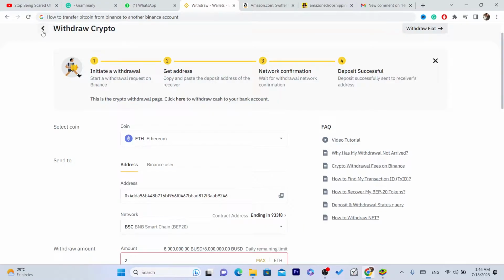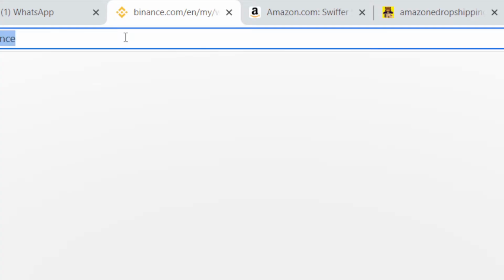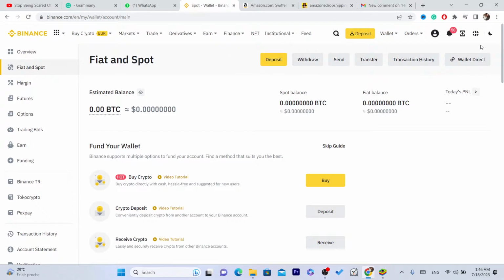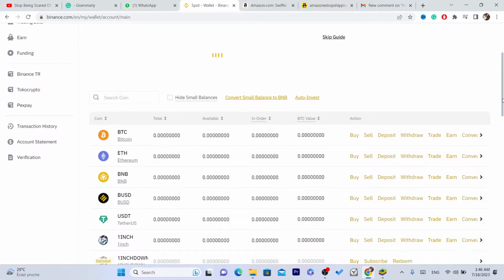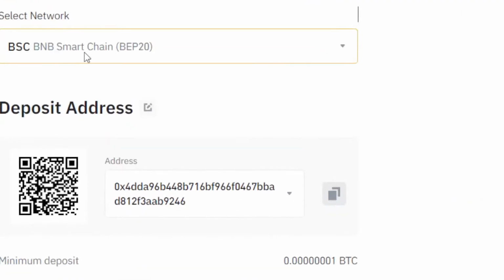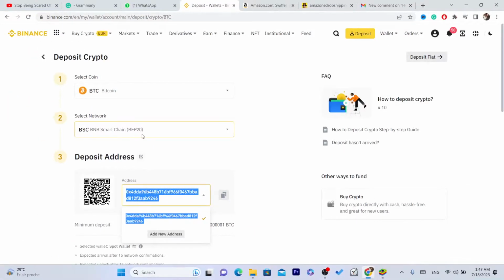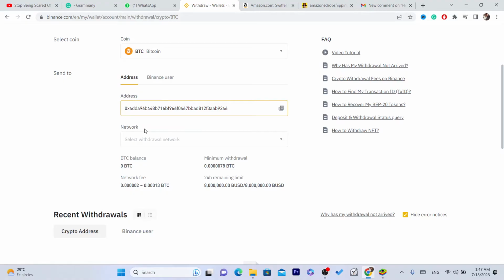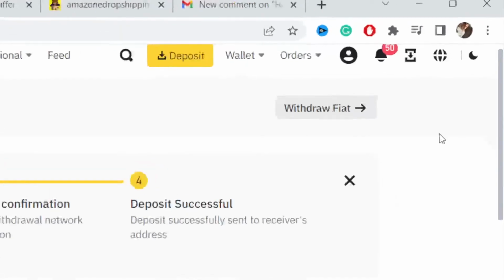How to Transfer Bitcoin from Binance to Another Binance Account (2024 Guide)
Welcome to our comprehensive guide on how to transfer Bitcoin from one Binance account to another in 2024 . Whether you're looking to send Bitcoin for trading purposes or transferring funds between your own Binance accounts, this tutorial will provide you with step-by-step instructions on how to securely and efficiently transfer your Bitcoin within the Binance platform.

Here's what we'll cover in this video:

Introduction to Binance: Learn about Binance, one of the leading cryptocurrency exchanges, and the importance of seamless transfers between accounts.
Logging into Your Binance Account: Access your Binance account by entering your login credentials.
Navigating to the Wallet Section: Explore the Binance user interface and locate the wallet section where your Bitcoin is stored.
Selecting the Bitcoin to Transfer: Identify the specific Bitcoin wallet within your Binance account.
Initiating the Transfer: Follow the instructions to initiate a transfer by clicking on the "Withdraw" or "Send" button associated with Bitcoin.
Providing the Recipient's Binance Address: Enter the recipient's Binance account address correctly. Double-check the address to avoid any errors.
Verifying Transfer Details: Review and confirm the transaction details, including the amount, network fee, and recipient address.
Completing the Transfer: Authenticate the transfer by providing any necessary verification codes, such as Two-Factor Authentication (2FA), and click on the "Submit" or "Confirm" button to finalize the transaction.
Confirming the Successful Transfer: Check the transaction history or the recipient's Binance account to verify that the transfer was completed successfully.
By following this tutorial, you'll be able to transfer your Bitcoin securely and efficiently between Binance accounts in 2023. Happy transferring Bitcoin on Binance!